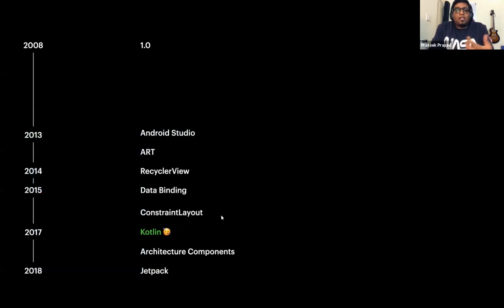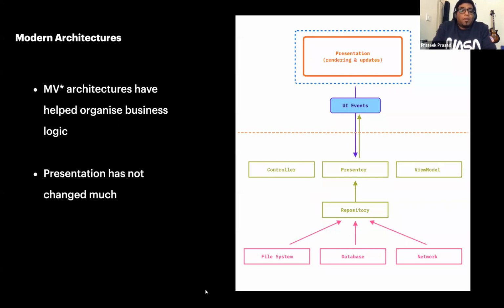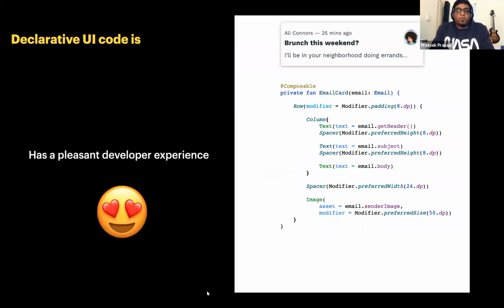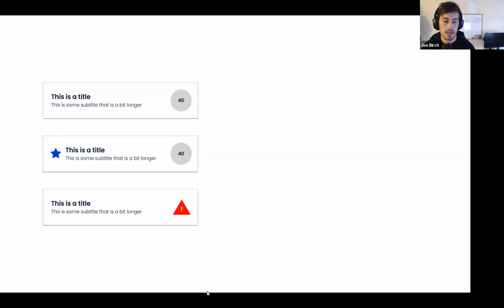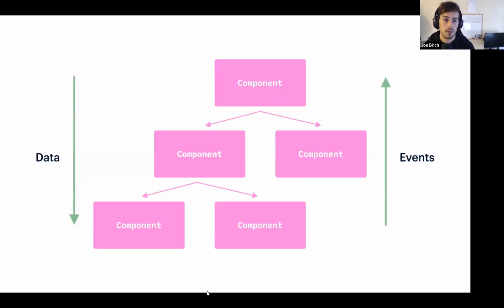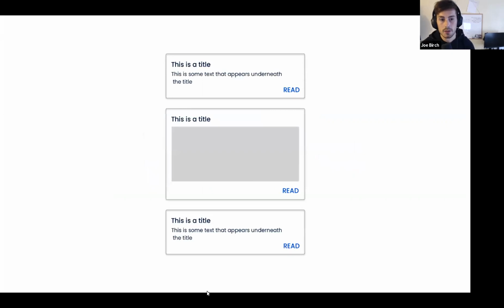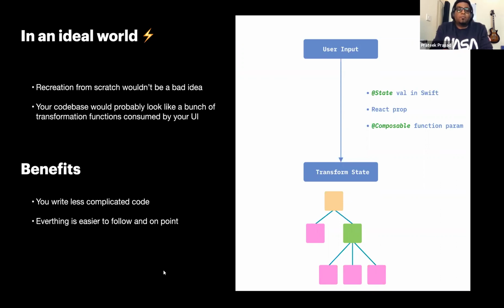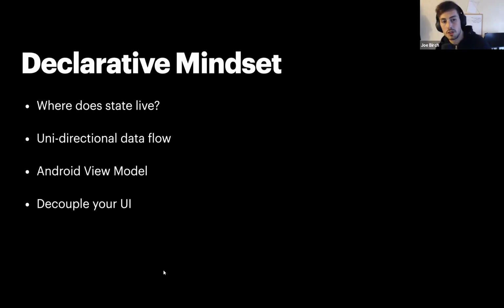Rethinking UI: Imperative to Declarative - Joe Birch & Prateek Prasad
UI development on mobile and the web has relied on imperative programming for decades. In this traditional way of programming, both simple and complex user interfaces can become tedious to work with - not only are we more prone to errors and performance issues, but this can also result in a lot of boilerplate. Modern declarative UI frameworks like Jetpack Compose, SwiftUI & React, abstract away the exact implementation and let you describe the UI, it’s behavior and how it is transformed. This not only reduces boilerplate but also makes state-related changes easier and safer by using state for UI composition.

In this talk, we will walk you through the differences between declarative and imperative UI development, the benefits they offer, and how these modern frameworks have lowered the learning curve by being behaviourally & structurally similar to each other. We will also cover the shift in a mental model that is required when adopting these frameworks.